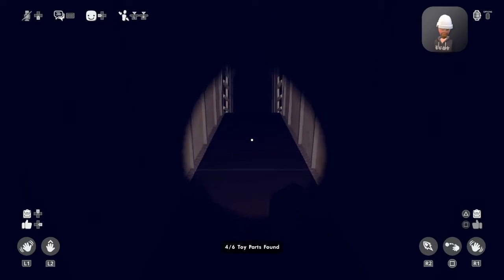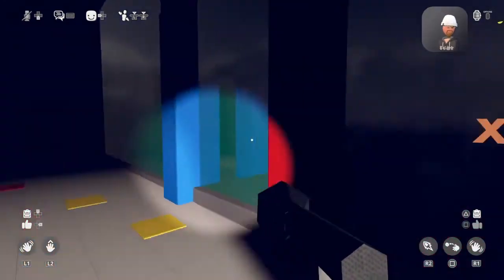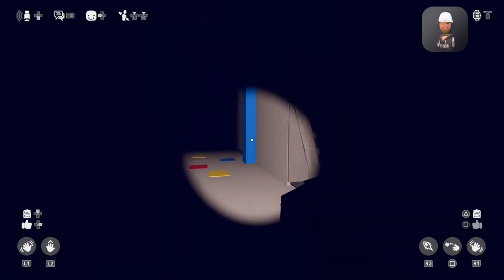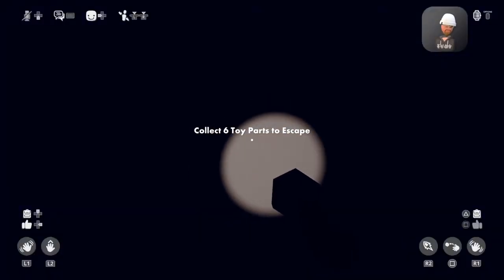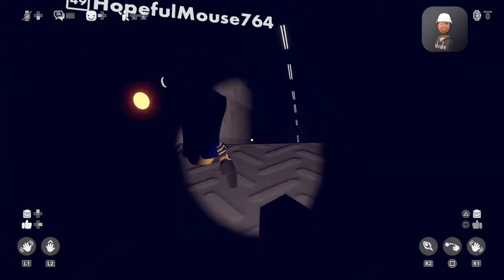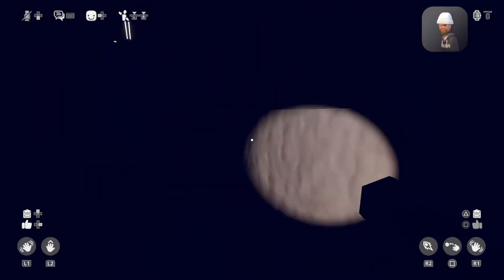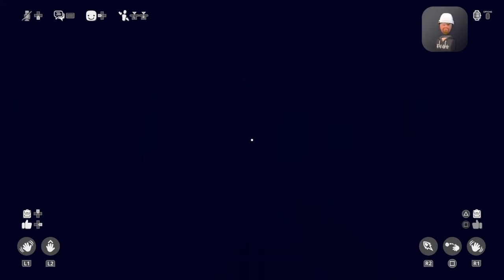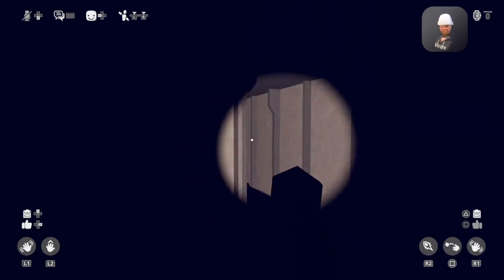COLLECTING PARTS WHILE RUNNING FROM HUGGY WUGGY | Poppy Playtime Fan Game (Rec Room PS4 Gameplay)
Lost in a maze while Huggy Wuggy is on the move looking for intruders. Join in to see what this twisted toy factory has to offer.